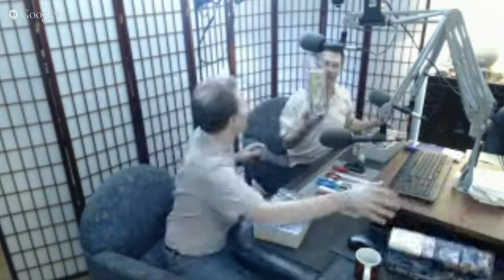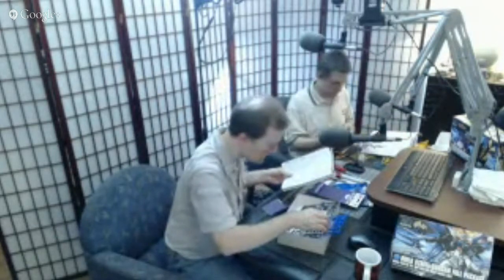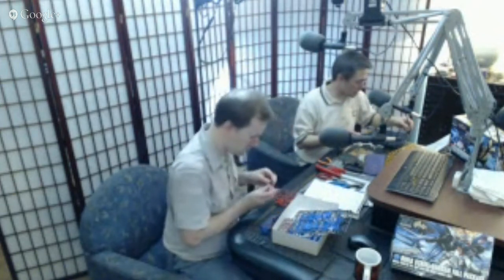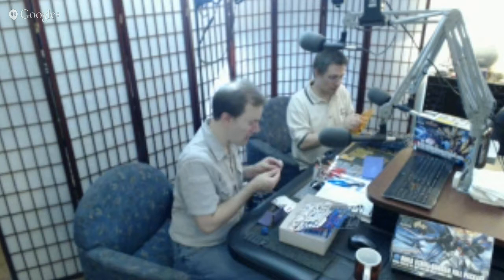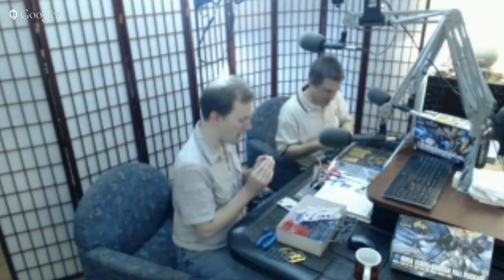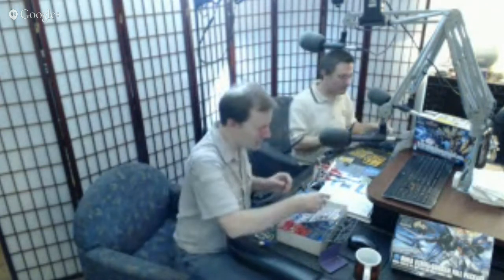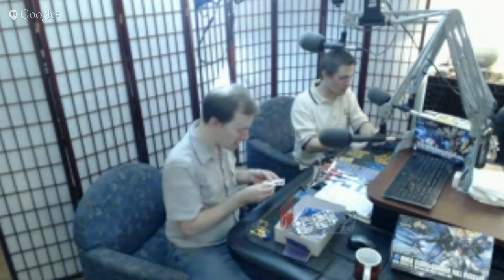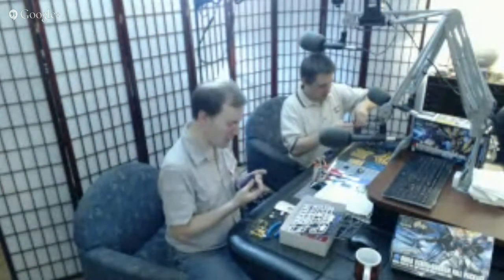Open Gundam Style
Discussing the first 5 episodes of the original Mobile Suit Gundam while we build Gundam plastic model kits (Gunpla) of Build Strike Gundam from Gundam Build Fighters and Banshee Norn Destroy Mode from Unicorn Gunam.